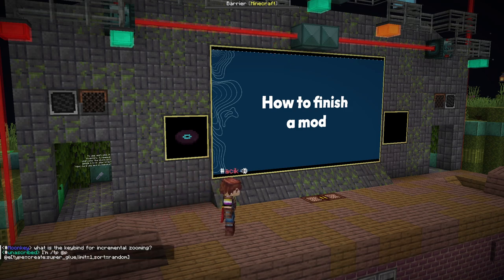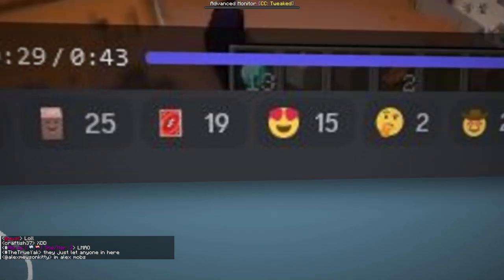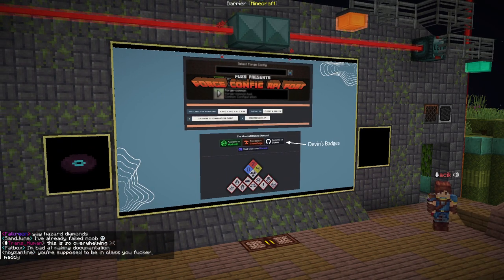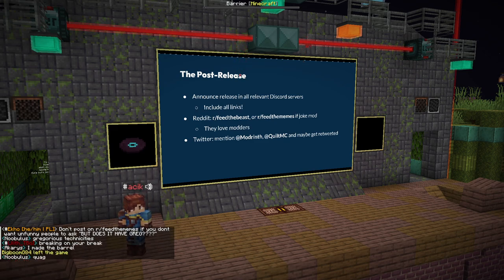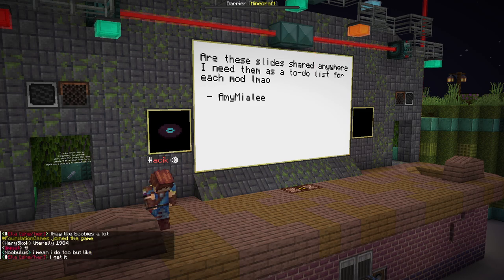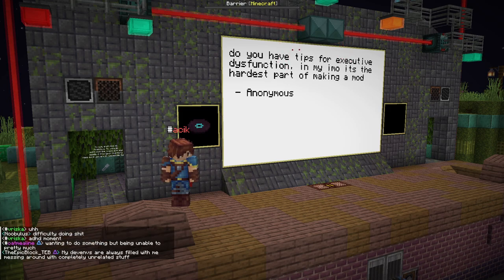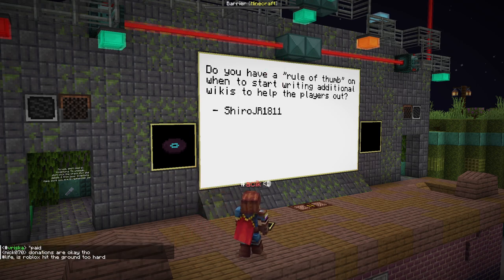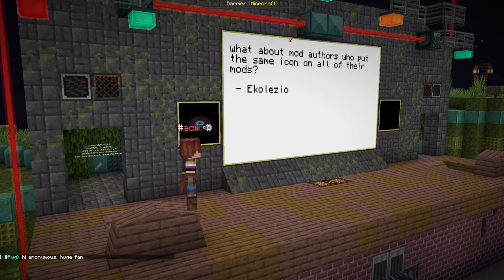Playing Modding Minecraft: What no one tells you about finishing up a Minecraft mod [BlanketCon 23]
Featuring acikek.

A talk about the ecosystem of modded Minecraft; what we're all here for; and how to get other people to see your creations; all nicely wrapped in an anticapitalist package.